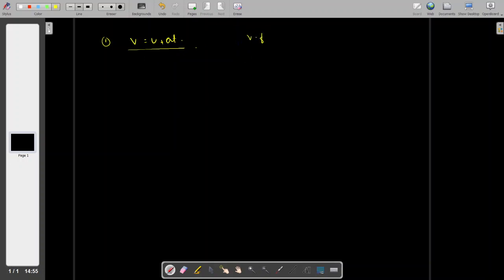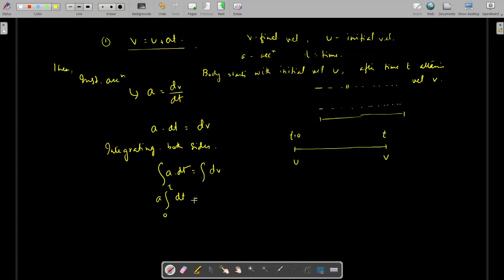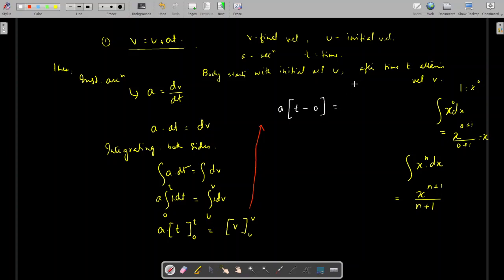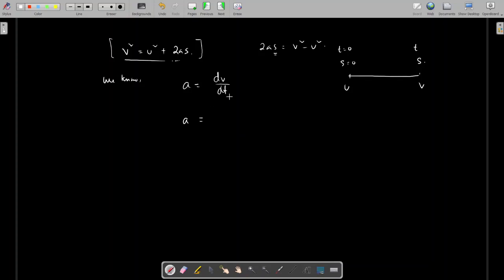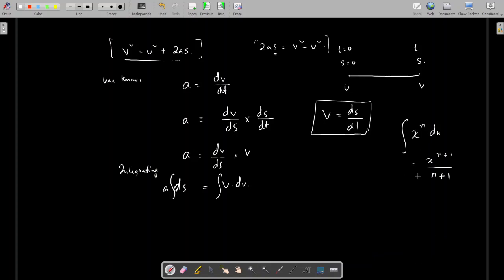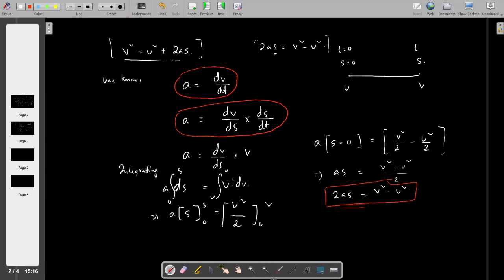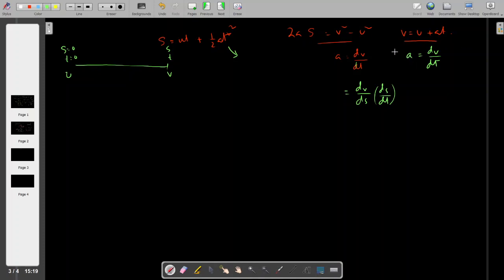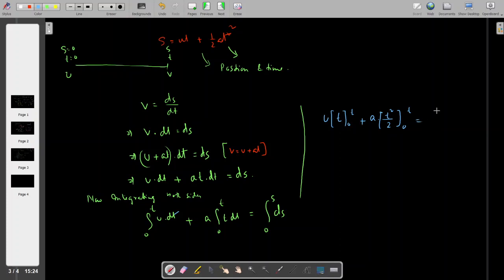class 11 derivation of equations of motion using integration